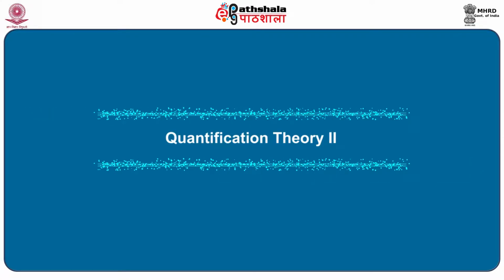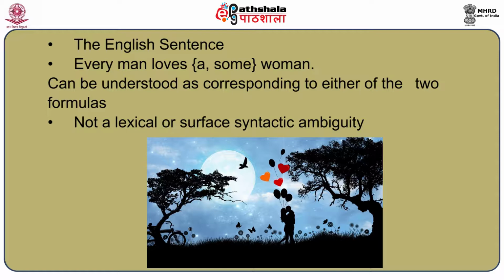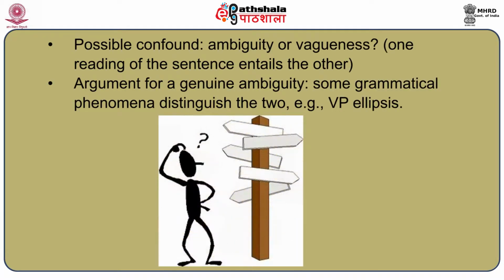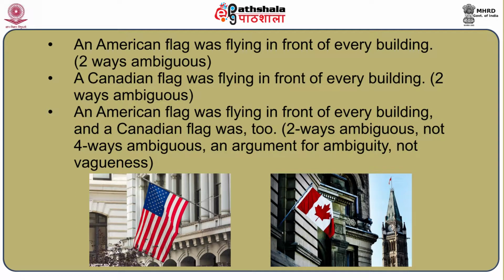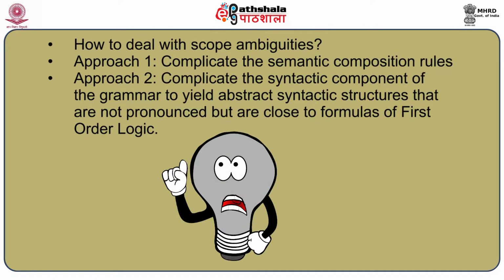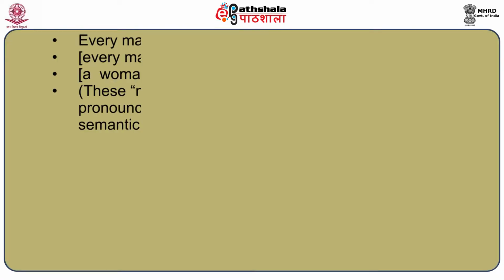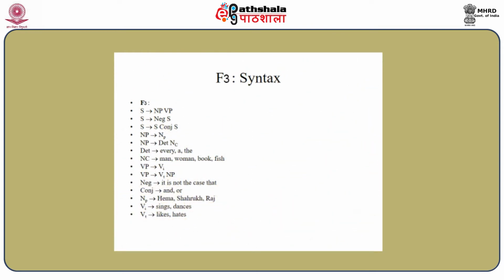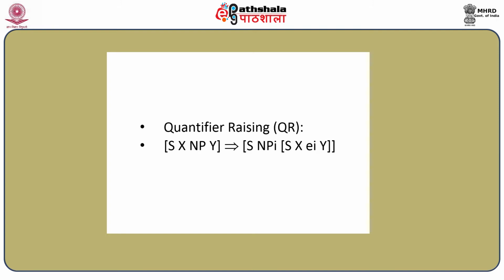Generalized quantifier theory-II